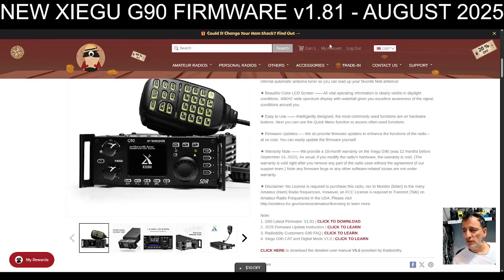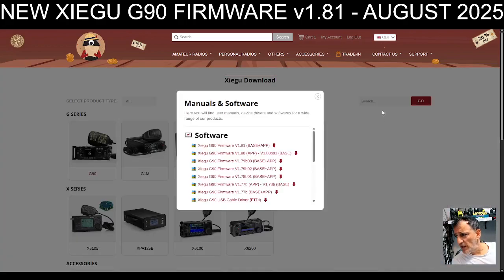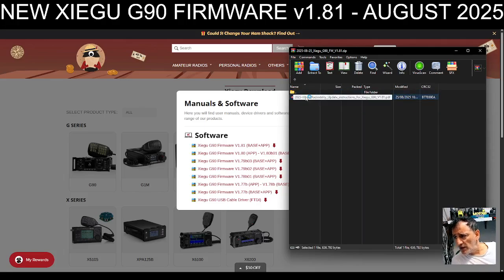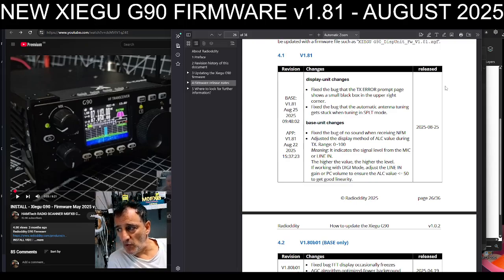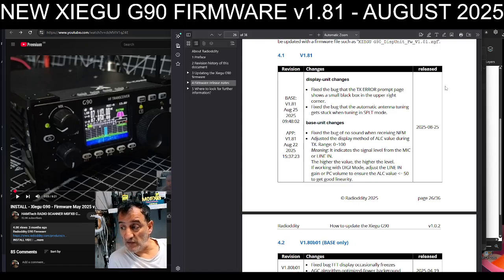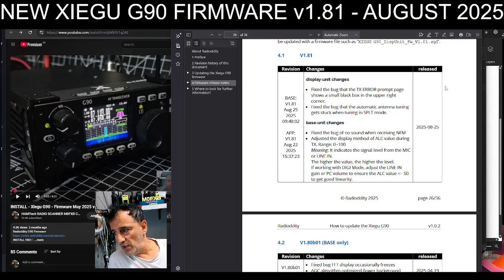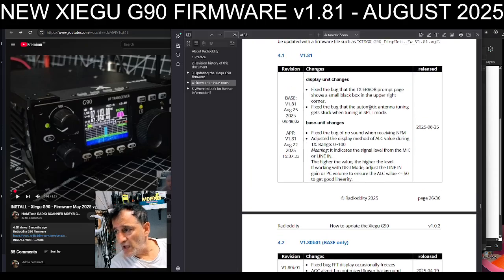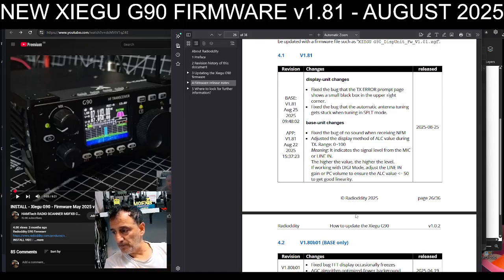XIEGU G90 - NEW FIRMWARE v.181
INSTALL VIDEO 1.80
XIEGU G90 PURCHASE